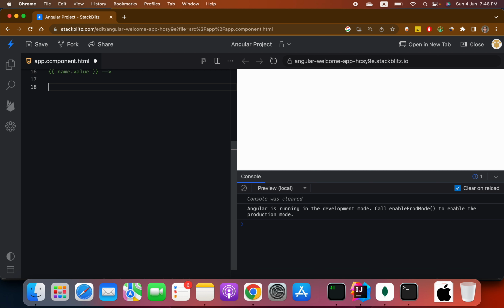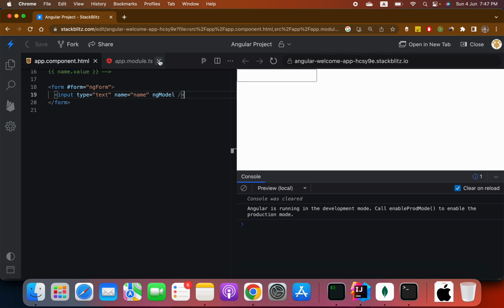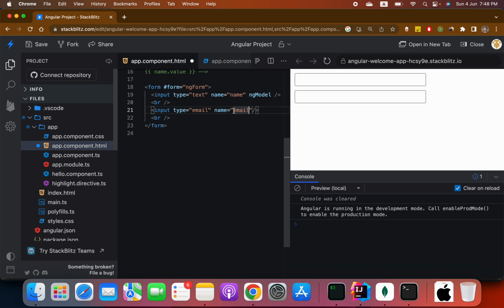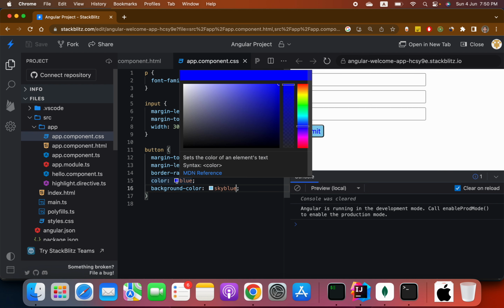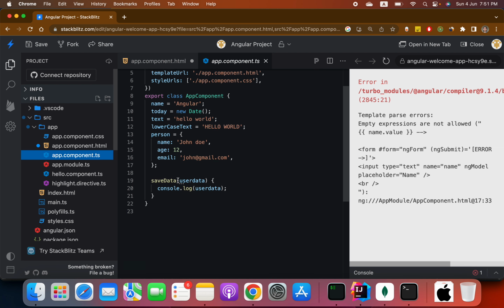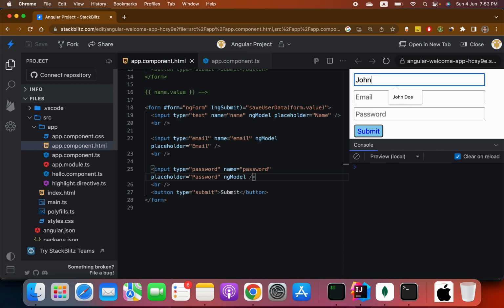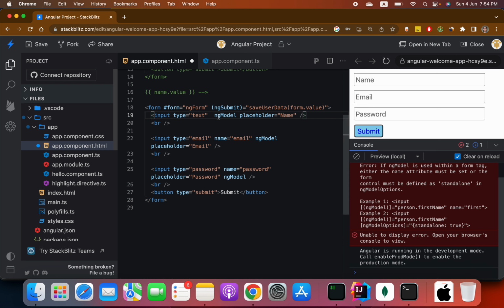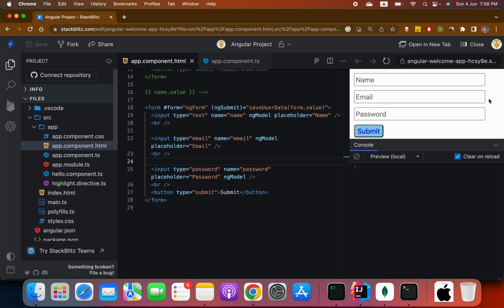template driven forms in angular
In this video, we will explore template-driven forms in Angular, a powerful and intuitive approach to building forms.

In this video, we will cover the basics of template-driven forms, including how to create form controls using directives like ngModel and ngForm. We'll demonstrate how to implement validation rules to ensure the data entered by users meets your requirements. You'll also learn how to handle form submissions and access the form values.

We'll walk you through step-by-step examples, providing clear explanations and practical demonstrations along the way. By the end of this video, you'll have a solid understanding of template-driven forms and be able to create dynamic and interactive forms in your Angular applications.

Whether you're new to Angular or looking to expand your knowledge of form handling, this video is perfect for you. Join us and discover the simplicity and power of template-driven forms in Angular. Let's get started on building amazing forms together! Happy coding!